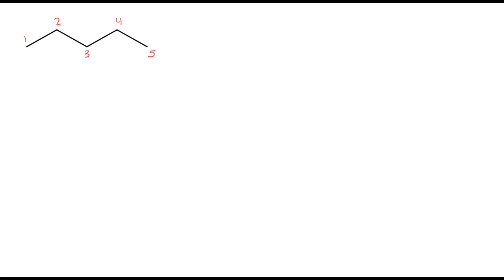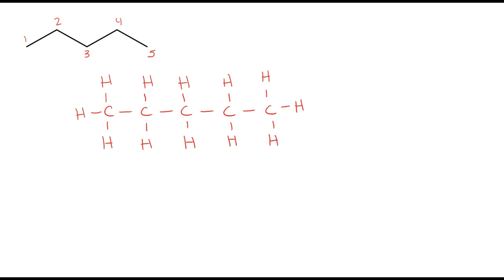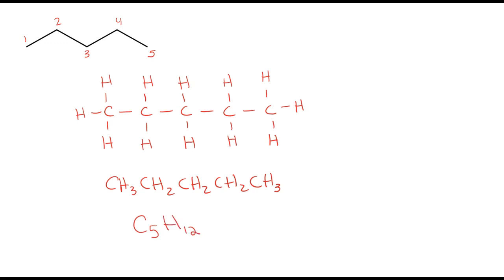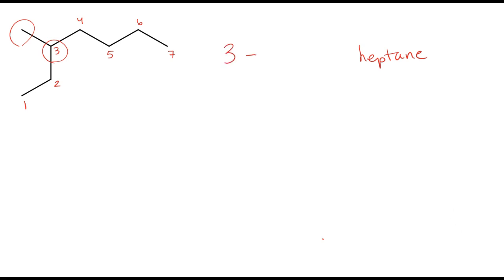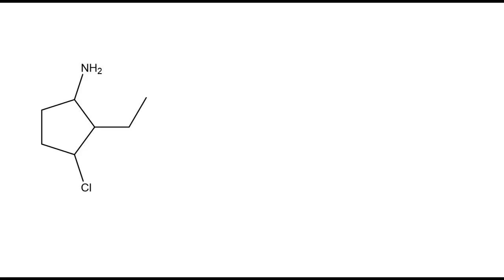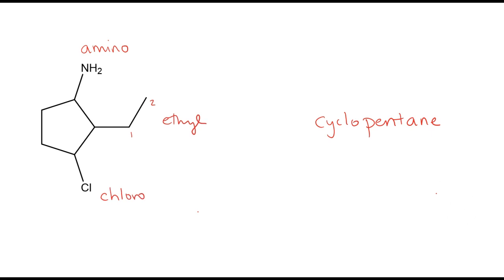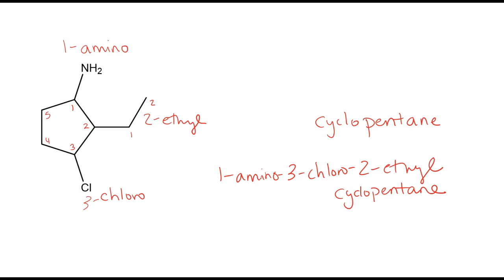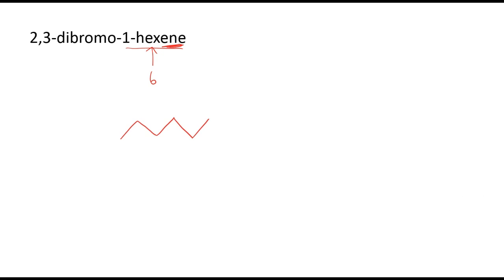Naming Simple Organic Molecules